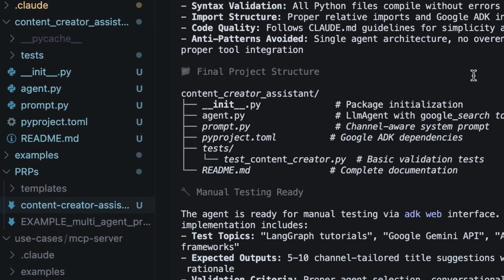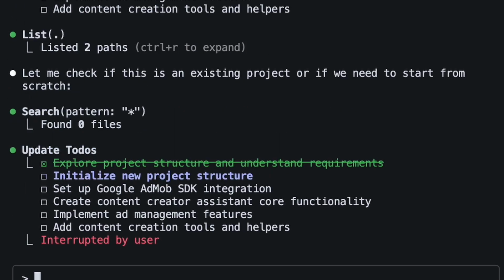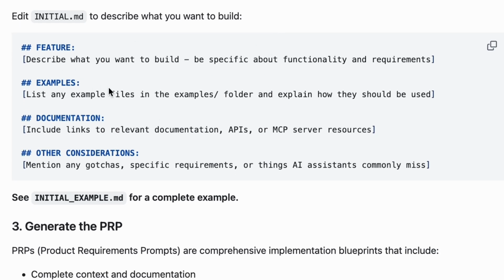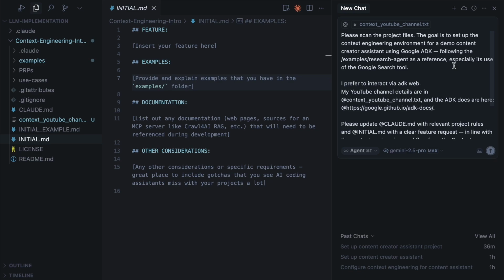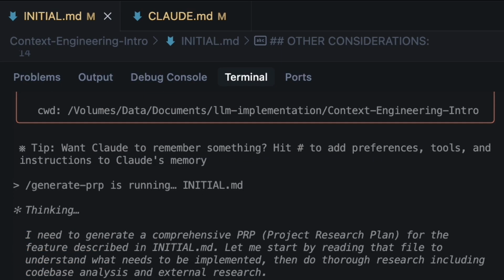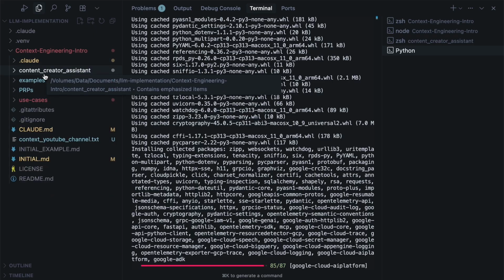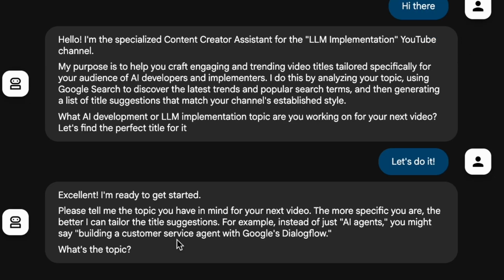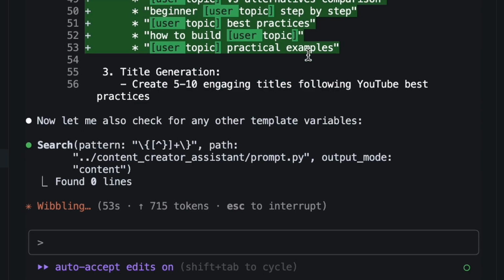Context Engineering: The Ultimate Guide to 10x Your AI Coding Workflow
Stop prompting your AI like a chatbot and start engineering context for 10x faster, more reliable results. In this tutorial, I break down the powerful concept of Context Engineering and reveal a simple 3-step workflow to go from an idea to a fully functional, multi-agent AI system in minutes.
We'll demonstrate the difference by taking a common coding task that fails with simple prompting and solving it correctly on the first try using the open-source Context Engineering template. You'll see how to leverage Google's Agent Development Kit (ADK) and the Cursor IDE to stop "vibe coding" and start building complex, production-ready applications with AI, including a self-correcting agent that debugs its own code.
This is the practical guide you need to fundamentally change how you code with AI assistants.

🕒 //-- TIMESTAMPS --//
0:00 - From Idea to AI System in Minutes
0:25 - The Problem with "Vibe Coding" & Prompting
1:17 - The Solution: What is Context Engineering?
2:03 - The Simple 3-Step Workflow to Code 10x Faster
2:33 - Step 1: Setting Up High-Quality Code Examples
3:02 - Step 2: The "Magic Prompt" That Does the Heavy Lifting
4:00 - Step 3: Running Two Commands to Build the Application
4:46 - The Final Result: A Fully-Built AI Agent
5:02 - Live Test & Self-Correcting AI in Action
6:43 - Recap: How You Can Use This Today